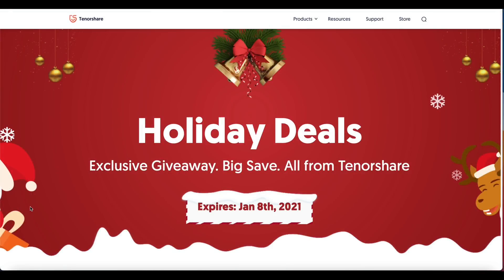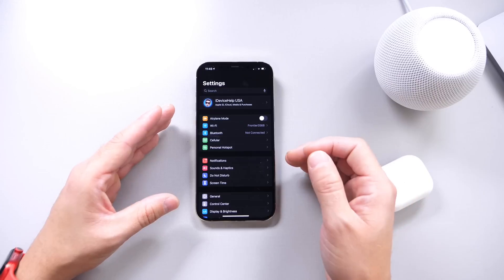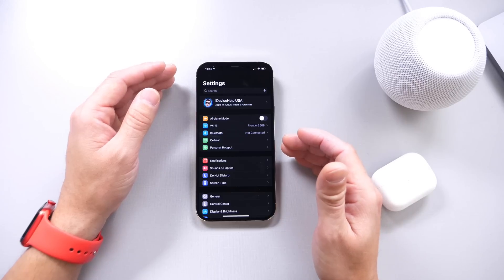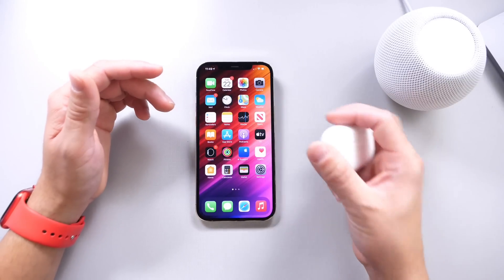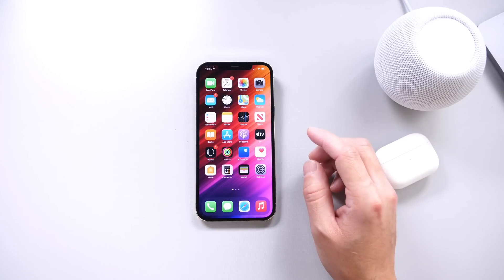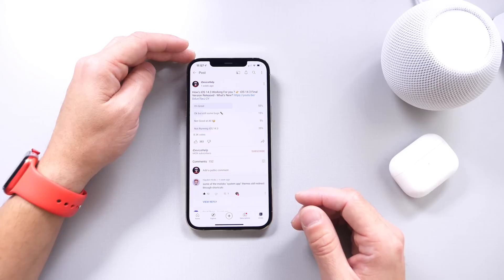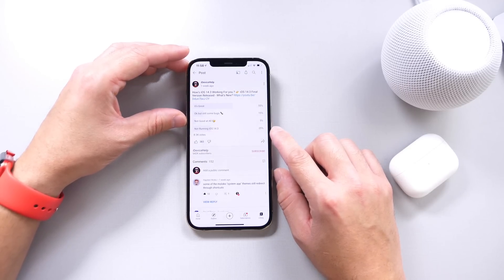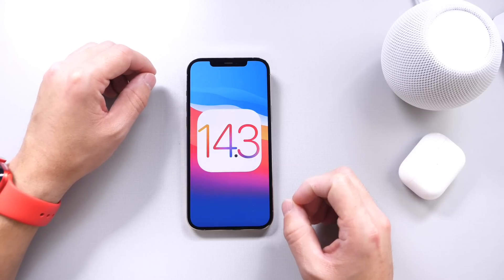iOS 14.3 ONE WEEK LATER!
It’s been a week since Apple released iOS 14.3 and in this video I go over some additional new features and changes, bug fixes, bugs, improvements and more...
I also talk about the Youtube community poll where are you guys provide feedback on how iOS 14.3 has been working for you.

Timestamps
0:00 sponsor ad
0:32 iOS 14.3 video introduction
0:50 iOS 14.3 bugs and bug fixes
3:20 additional new features and changes
5:25 iOS 14.3 YouTube community poll
7:38 iOS 14.3 Final thoughts
7:46 end

iOS 14.3 new features and changes, including support for AirPods Max, Apple Fitness, new playlist full bleed animated headers, updated Apple News Audio, new Set Wallpaper action in Shortcuts, People Detection, and much more. Watch our full video for the details.

iOS 14.3 released for all supported devices and brings with it a number of fixes for iPhone and iPad. Also, iPadOS 14.3 is out as well, along with watchOS 7.2, tvOS 14.3 and macOS 11.1